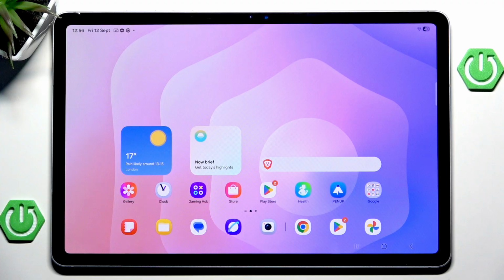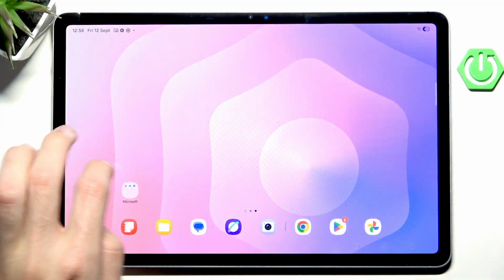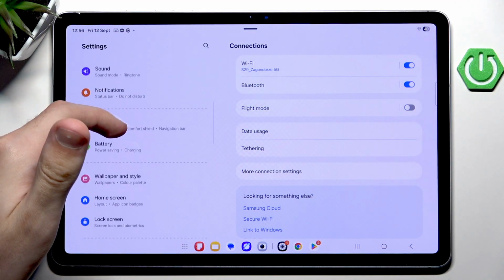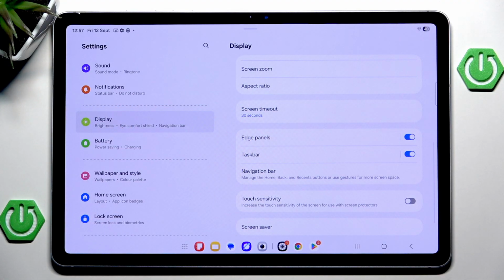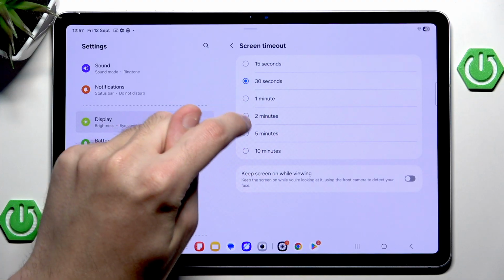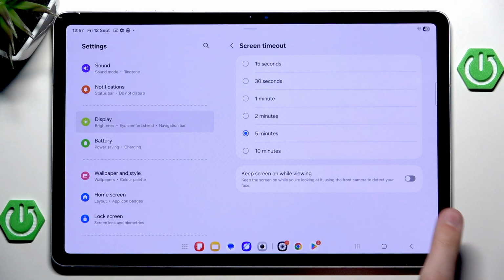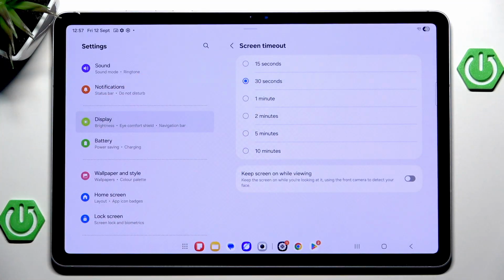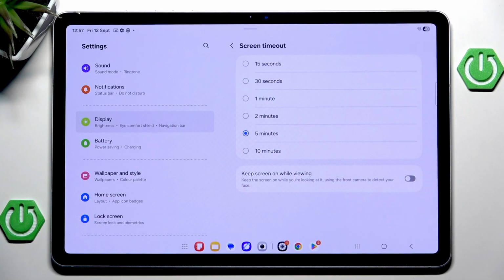SAMSUNG Galaxy Tab S11 5G – How to Change Screen Timeout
If your SAMSUNG Galaxy Tab S11 5G screen keeps turning off too quickly or you want to save battery by adjusting how long the display stays on, this video will show you how to change the screen timeout setting. Learn step-by-step how to find the screen timeout option in your device settings, choose the best timeout duration for your needs, and even keep the screen on while viewing. Adjusting the screen timeout on your Galaxy Tab S11 5G can help you avoid interruptions and improve your tablet experience. Follow along to make your device work just the way you like it.

How to change screen timeout on SAMSUNG Galaxy Tab S11 5G?
Where is the screen timeout setting on SAMSUNG Galaxy Tab S11 5G?
How to keep the screen on longer on SAMSUNG Galaxy Tab S11 5G?

0:00 Introduction
0:05 Open Settings on Galaxy Tab S11 5G
0:11 Go to Display Settings
0:20 Find and Select Screen Timeout
0:32 Choose Your Preferred Timeout Duration
0:43 Enable Keep Screen On While Viewing (Optional)
1:01 Battery Usage Note
1:06 Outro